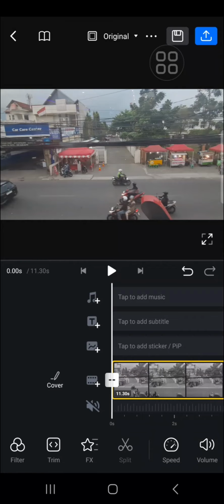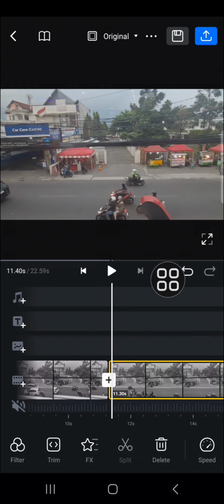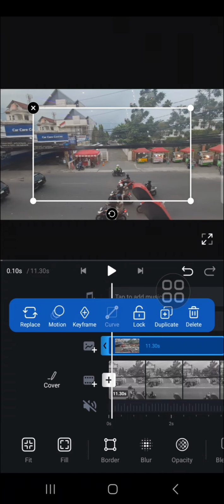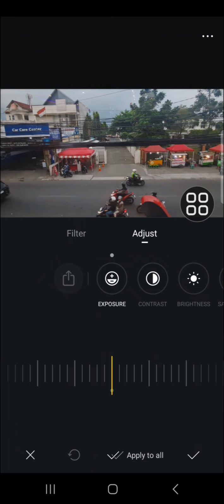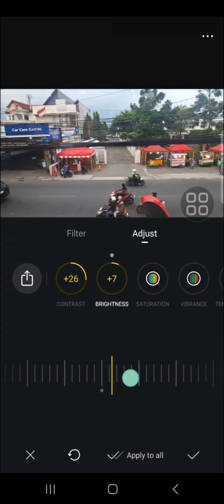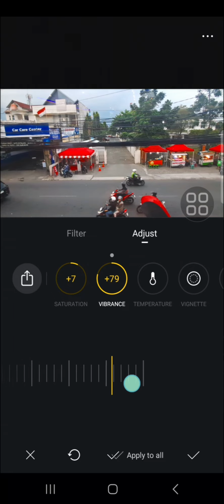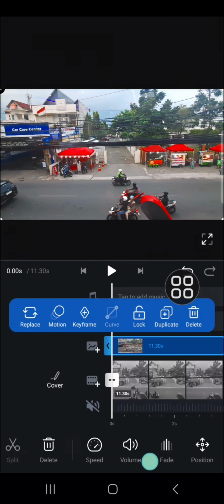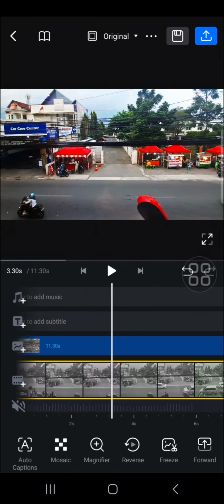✅ TRAINING: Vn App | How To Convert Low Quality Video To 1080p HD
In this video, I’ll show you how to convert low-quality videos to 1080p HD using the VN App! This easy-to-follow tutorial will guide you through the steps to enhance your video quality, making your footage look sharper and more professional. Perfect for content creators, vloggers, and anyone looking to improve their video quality without expensive software.